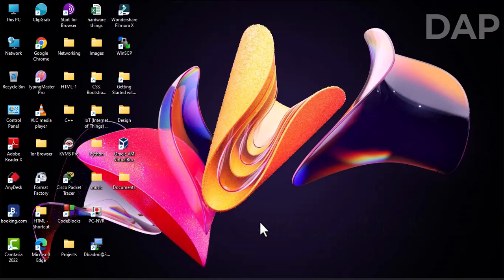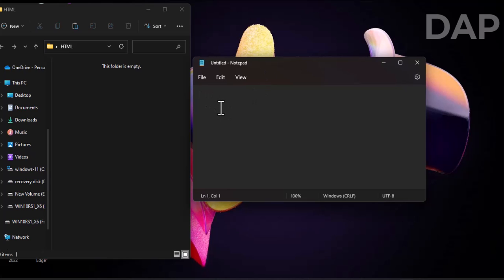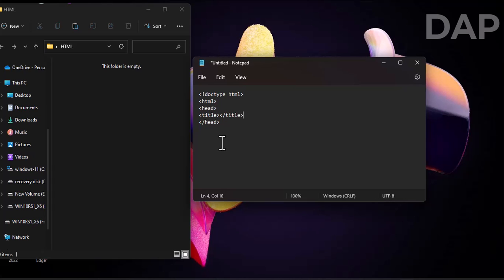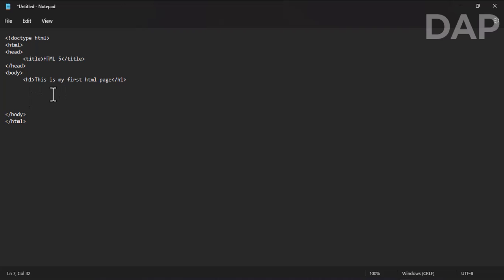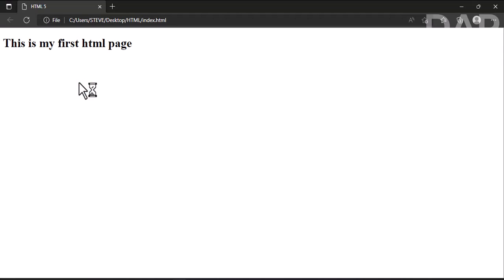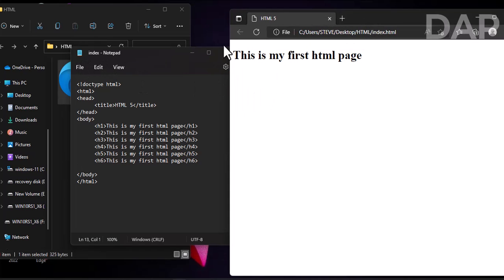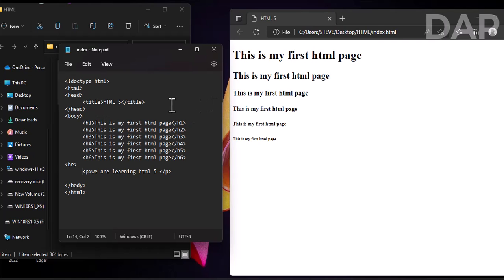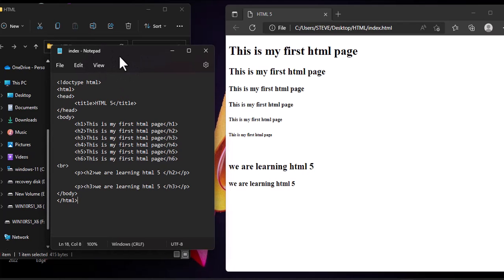Start HTML 5 From Scratch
It's the fundamental technology behind everything you see in a web browser, and it's used to build everything from simple web pages to complex web applications and services. HTML elements form the building blocks of all websites. HTML allows images and objects to be embedded and can be used to create interactive forms. HTML code ensures the proper formatting of text and images for your Internet browser. Without HTML, a browser would not know how to display text as elements or load images or other elements. HTML also provides a basic structure of the page, upon which Cascading Style Sheets are overlaid to change its appearance.